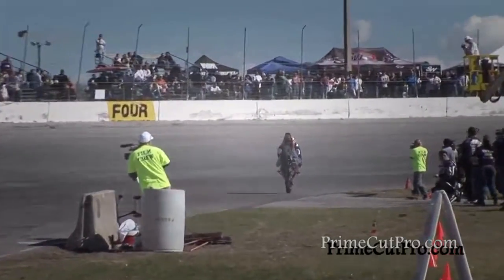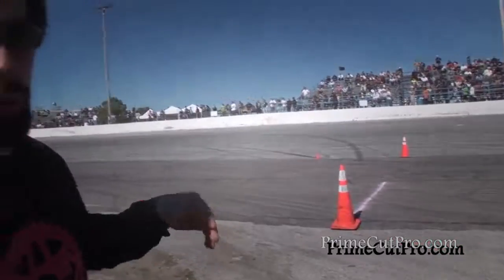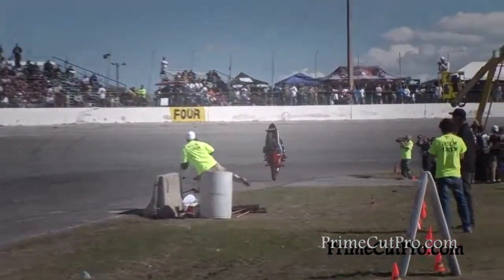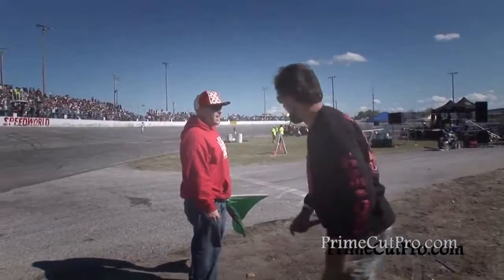Pegadinhas te peguei - Street bike endo am stoppie escuela dustin blox starz stunt rider gana rodand